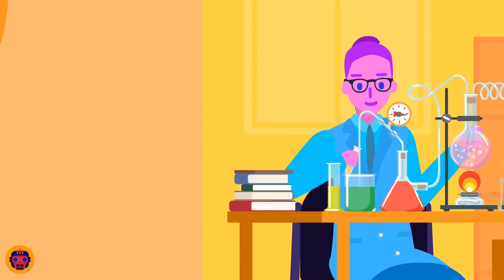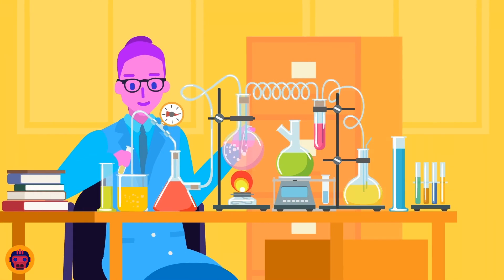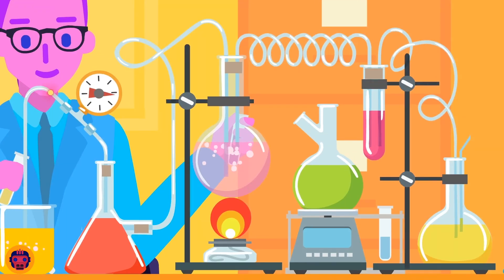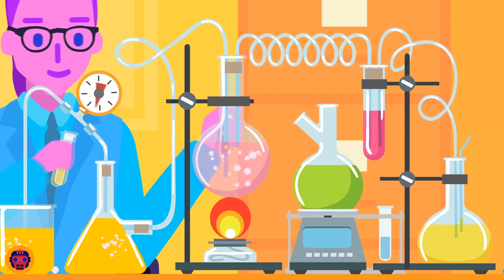I Changed Everything, Marie Curie Deepest Secrets | Incredible Science Facts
Marie Curie: A Polish physicist and chemist who conducted pioneering research on radioactivity. And the first woman to win a Noble Prize.

My name is Marie Curie and I helped to change the world in myriad ways. There are, of course, a few choice applications of my initial research that I have no taste for. These are, unfortunately, something we must all live with, thanks, in part, to me. As a matter of fact, the effects of my discoveries will echo throughout the world for many generations to come.
Still, it is an effect I must bear at least some of the responsibility for. This is because I, Marie Curie, dedicated my life to unlocking the secrets of radiation, along with the help of my skillful husband, Pierre. I will not accept, however, that my experiments were nothing more than blind tinkering with the modern equivalent to Pandora’s Box, as they advanced science past the bounds of what anyone had previously thought possible.

What I discovered has helped so many that the good must far outweigh the more devastating energy that radioactive elements contain within them. As you all know, I ended up becoming an unwitting victim of what eventually became known as radiation poisoning. At least your generation knows how to properly handle these substances. While my death was tragic, brutal, and untimely, what I unveiled to the world ended up being worth far more than one life, even one as brilliant as my own.

We, at Robot Banana, understand that science can be boring, confusing, or even a burden. Especially to those who have to sit in class every day, hear about it and then study it for exams. With that in mind, we created a channel with informative yet fun animated videos that would explain different scientific concepts to people from all around the world, regardless of their background or age.

Our videos aim to show that science can be fun and approachable. The animation allows us to engage our imagination in the fascinating world that we live in through illustrating and animating the vast world of science.
Join us as we embark on this journey from discovering the small atoms in the body, to traveling to the depth of the sea, to exploring the endless space and what it has to offer.
I Changed Everything, Marie Curie Deepest Secrets | Science Female Lead - Subscribe to watch Robot Banana - Animated science videos, educational videos for free on youtube, one of the best-animated science shows on youtube 2021.

- If you want to watch a very interesting video WATCH THIS !